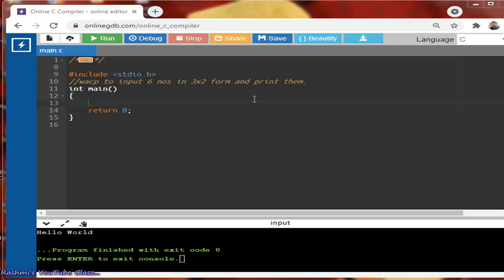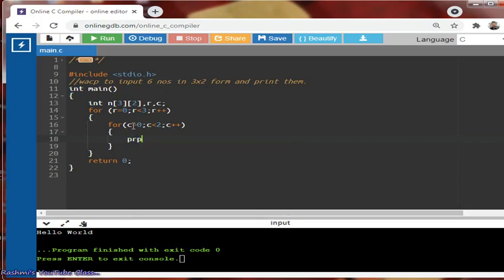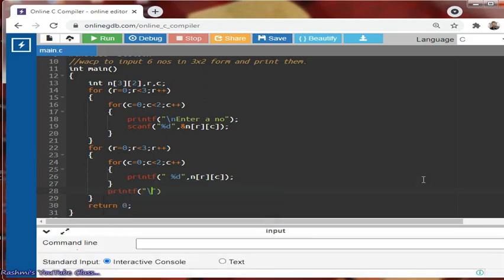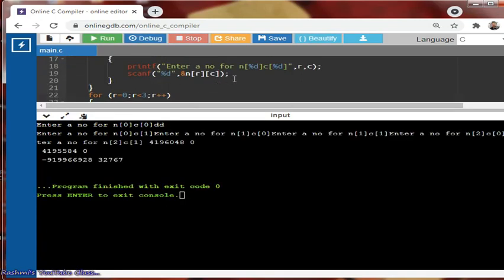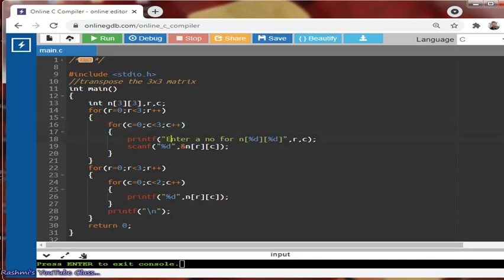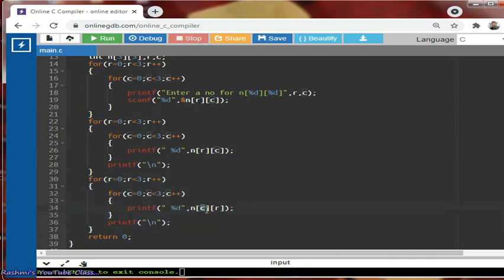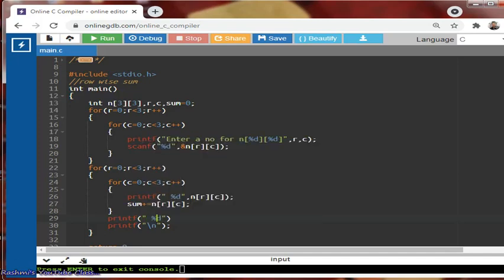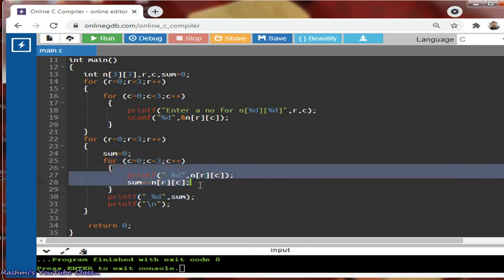Double Dimension Array | Programs on Double Dimension Array